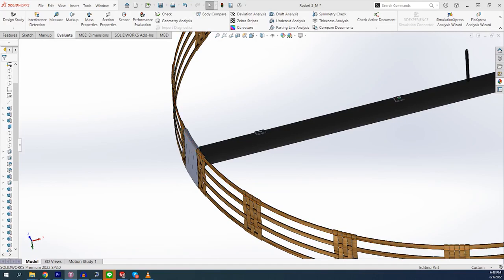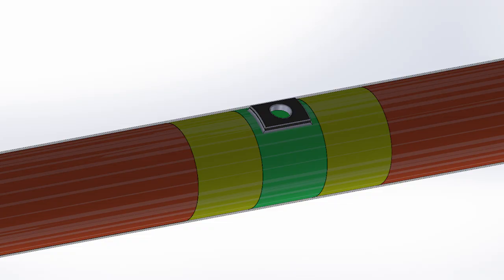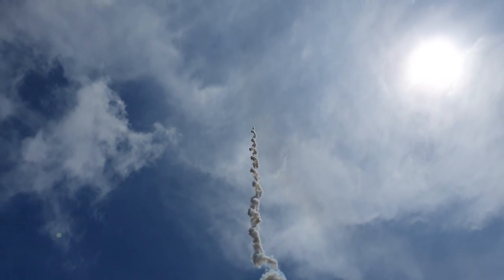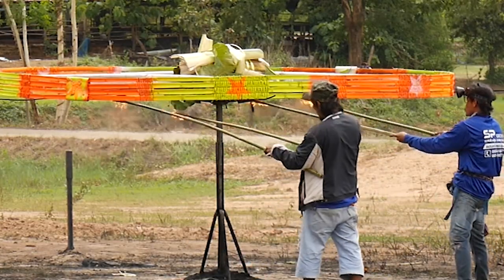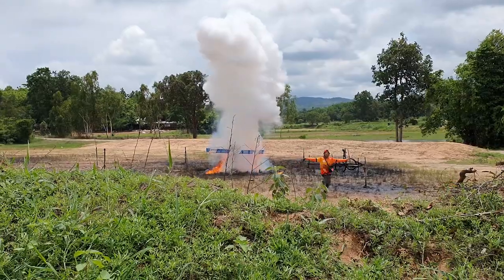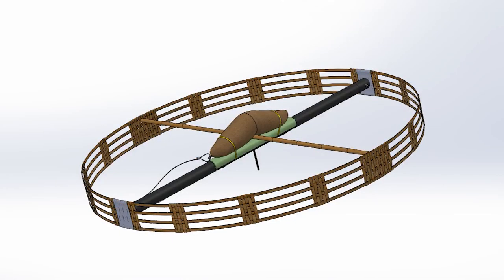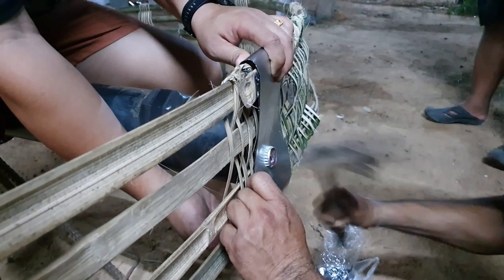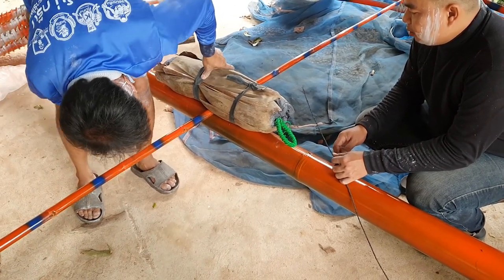The Isaan Space Program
A deep dive into the simple and elegant design of the rockets used to ask for rain from the sky.